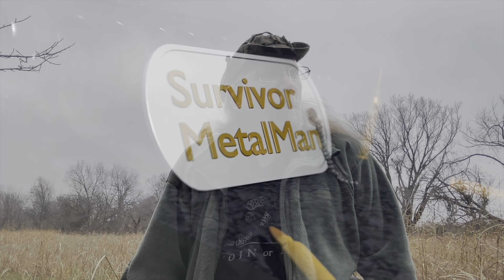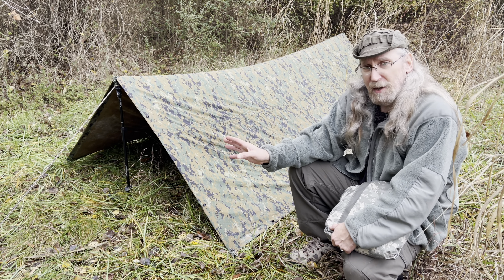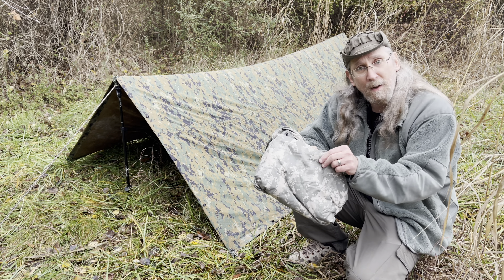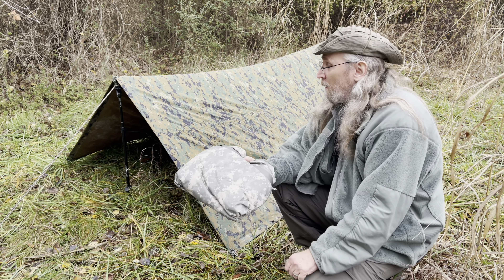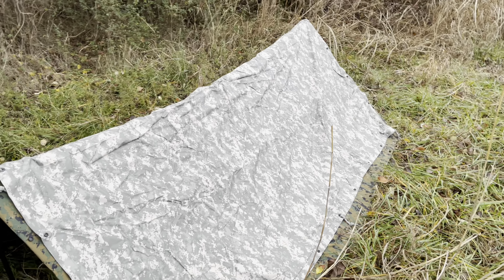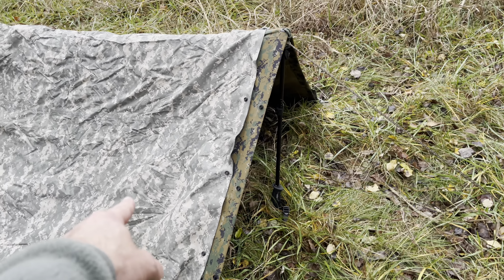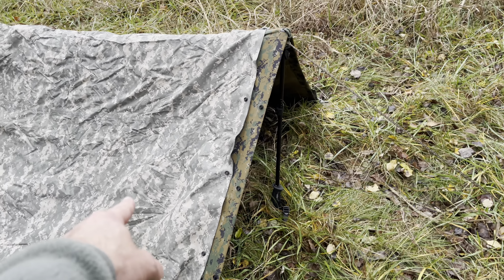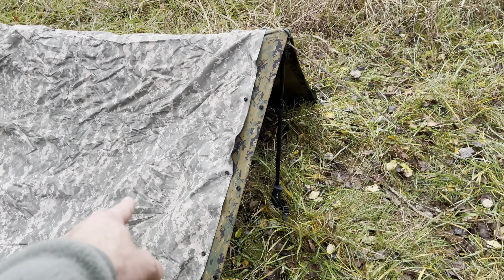Differences between the USMC/U.S.Army Tarp from ORC Industries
We examine two US military tarps from ORC Industries

Tarp dimensions 92.5 in x 82.5 in, weight 2.5 lbs.